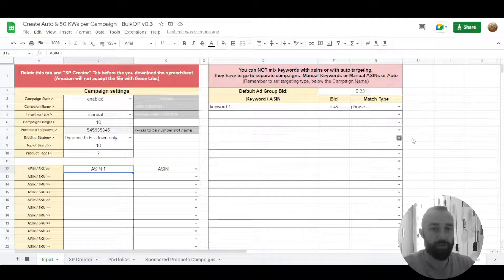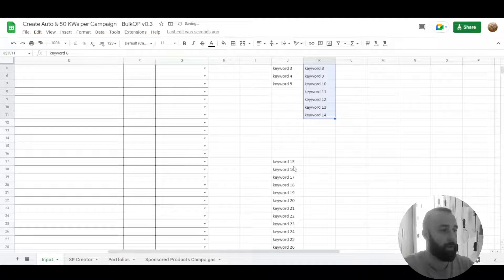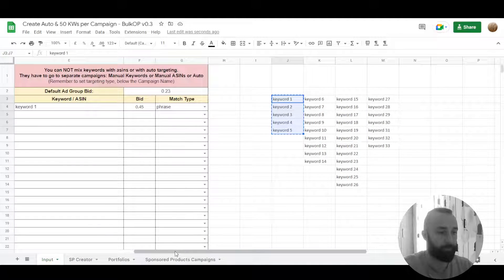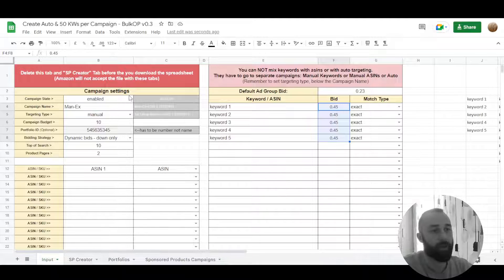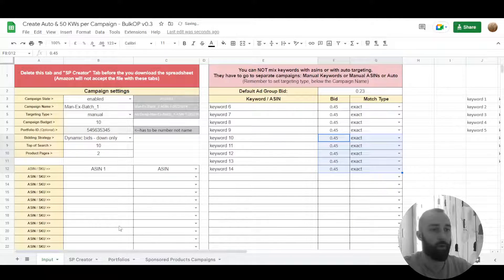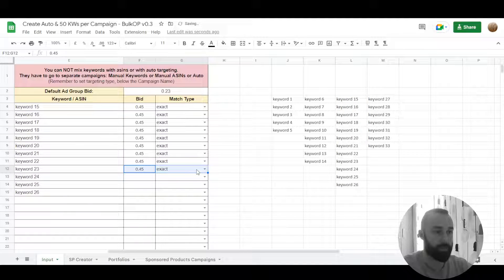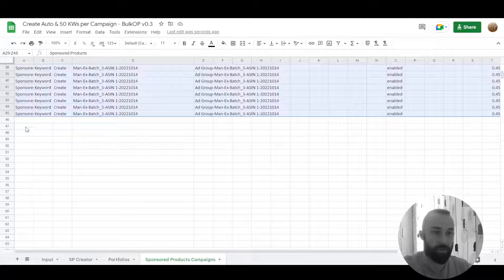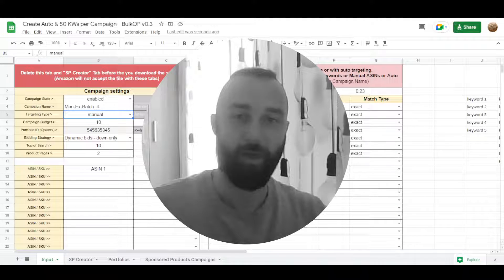Is There a Way to Create Multiple Manual Campaigns with Several Keywords Per Campaign?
You can save them to your own Google Drive and start using them.
If you intend to use them in Microsoft Excel or other software you might face some formulas compatibility issues and I can not promise correct working there.